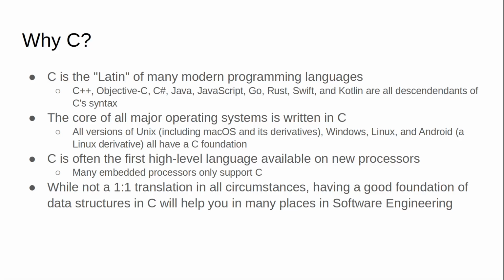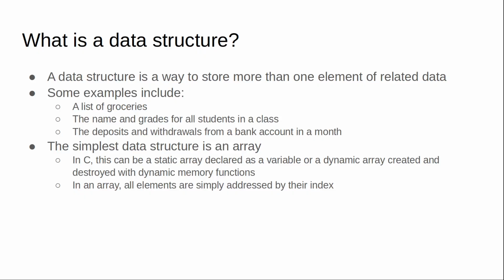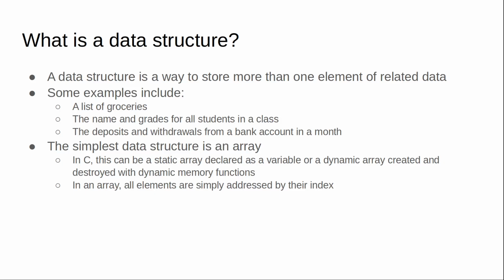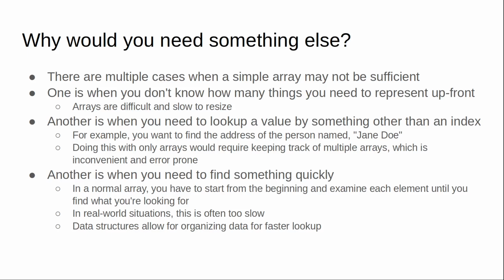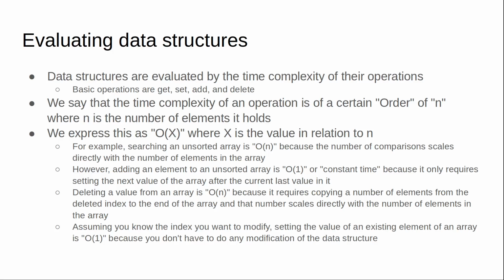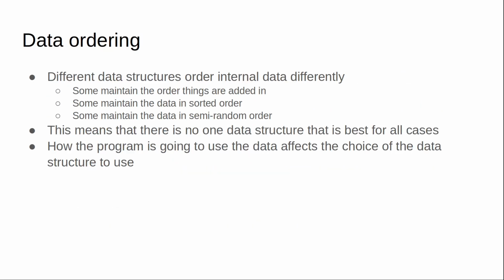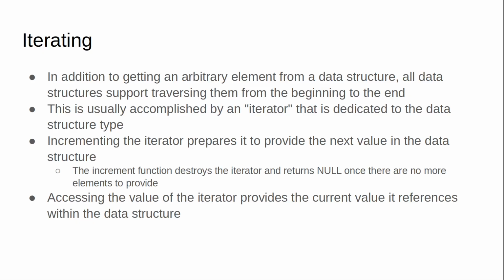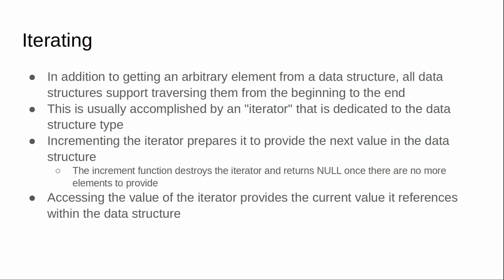Introduction to Data Structures in C